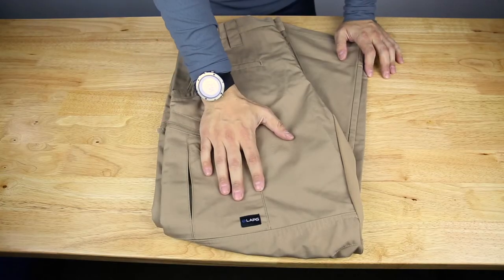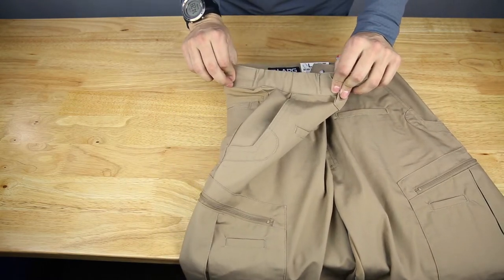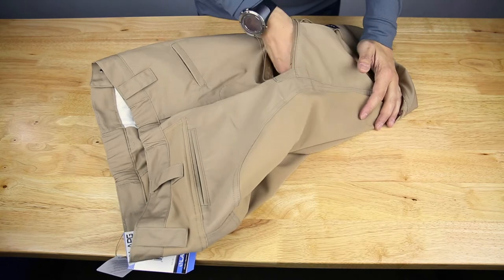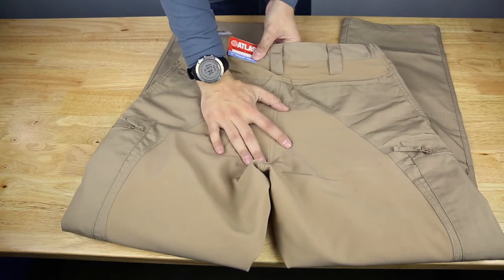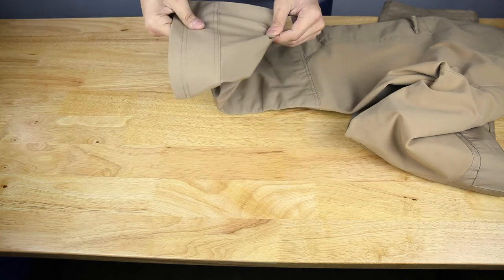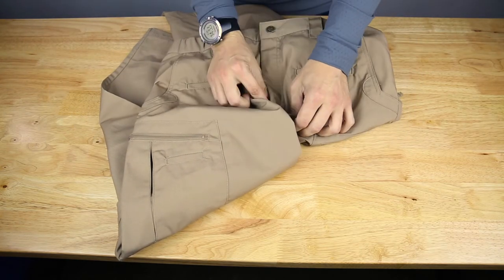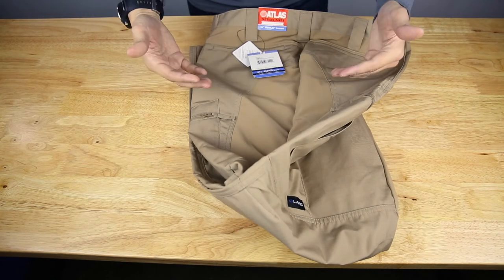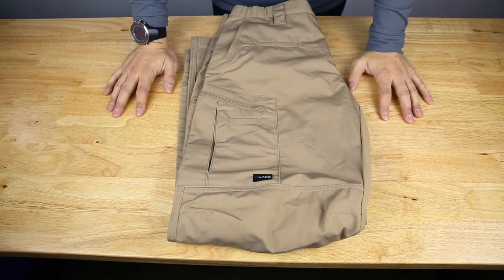LA Police Gear Atlas Pant w/ STS Review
LAPG Atlas Pant w/ STS is probably their most advanced piece of apparel they've released. Tons of features at a ridiculous pricepoint. Will they last? Only time will tell..